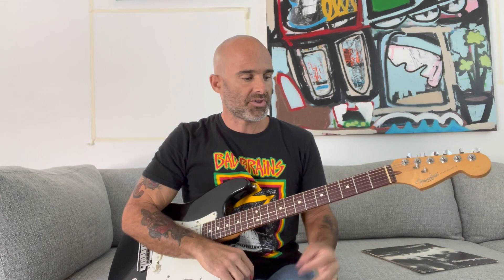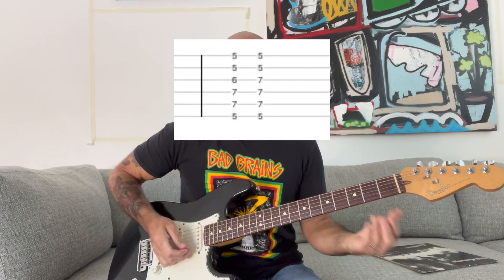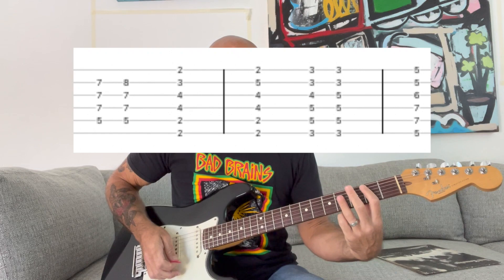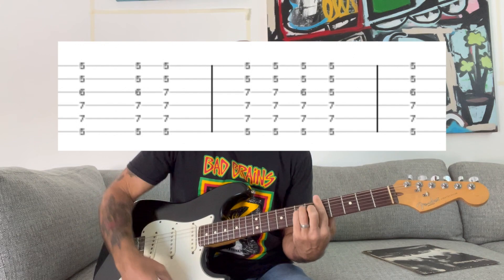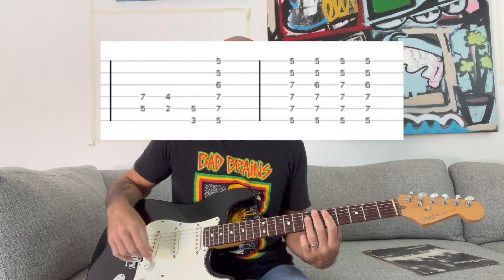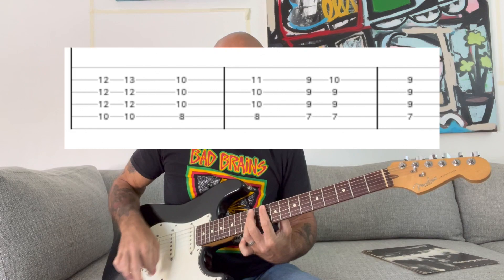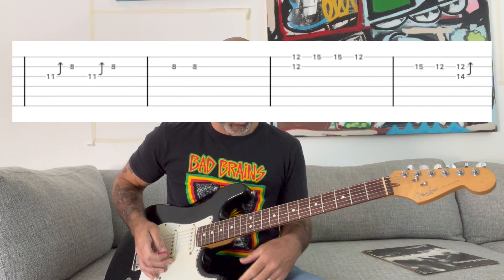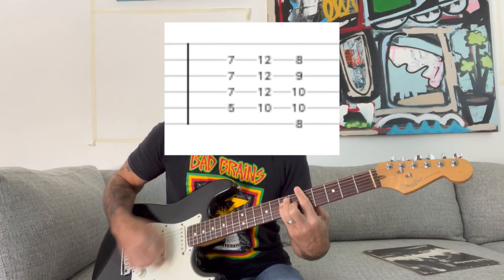Kill The Poor Dead Kennedys Guitar Lesson + Tutorial [WITH SOLO!]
Learn what tips and tricks you can use to sound like East Bay Ray & The Dead Kennedys on Guitar!

In this guitar lesson I show you how to play Kill The Poor by The Dead Kennedys on guitar, including the solo. I'll show you how to play the song the way East Bay Ray & The Dead Kennedys played it. This song sounds tricky, but I'll break it down so you can learn it fast!

This guitar lesson breaks down how to play each part of the song. There is tab throughout and I'll show you the best ways to finger the chords and solos, so you can play it easily.